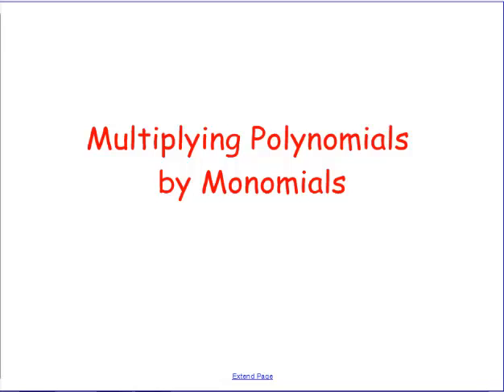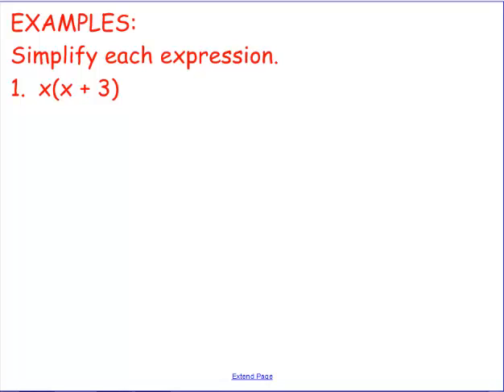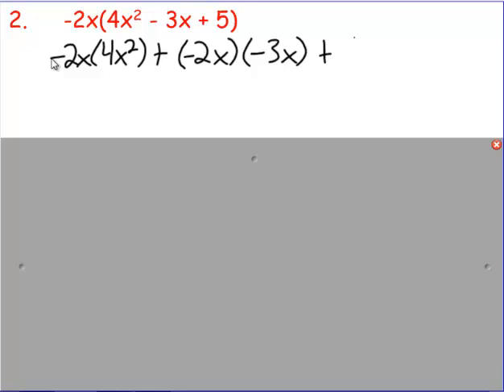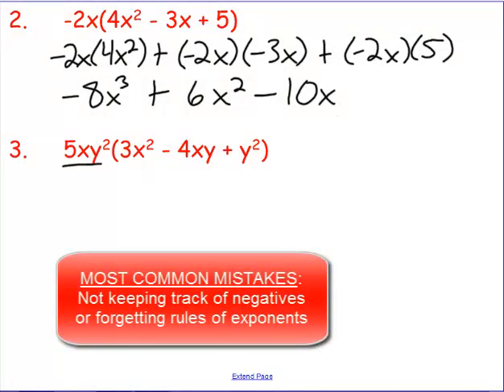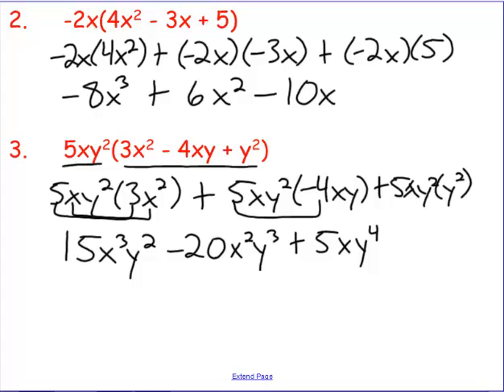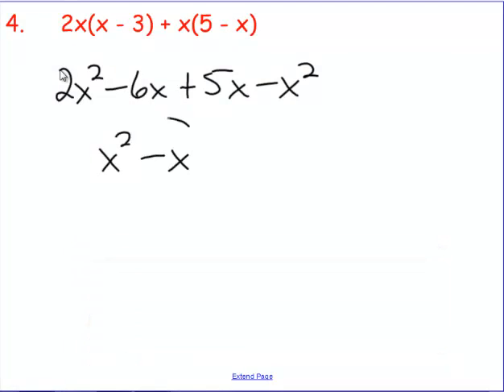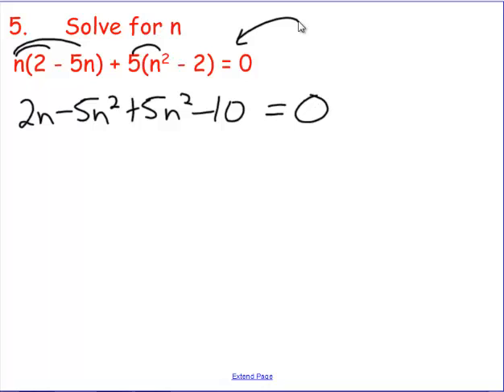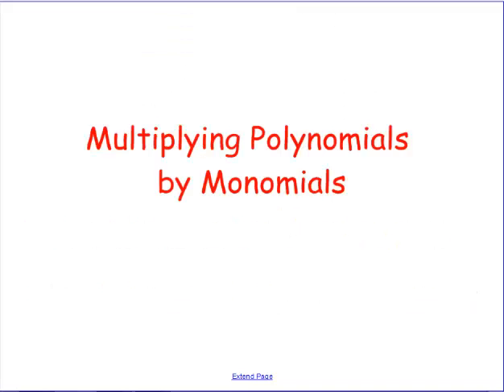Multiplying Polynomials by Monomials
How to simplify expressions involving multiplication of polynomials and monomials